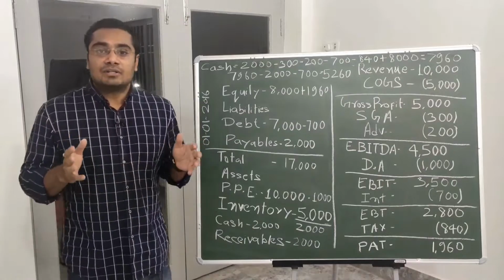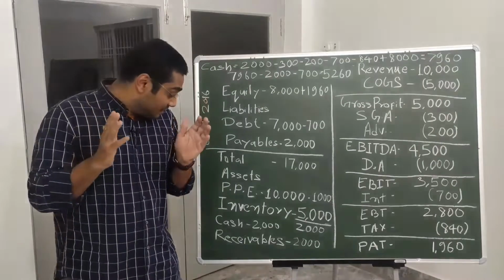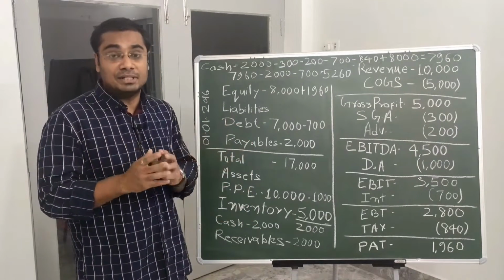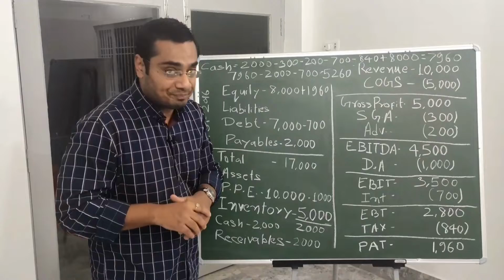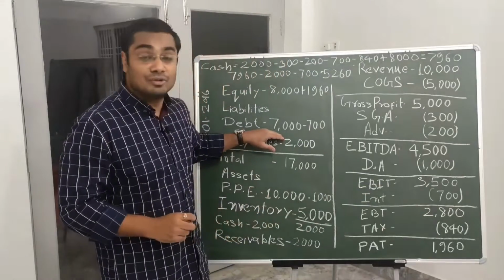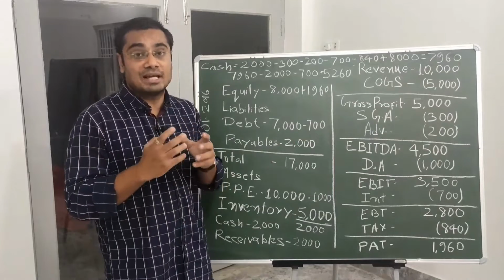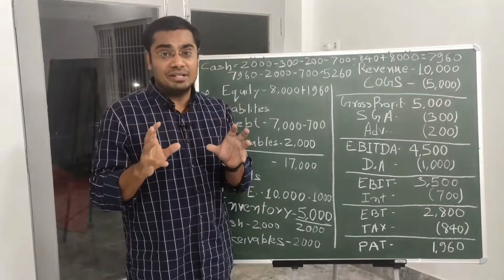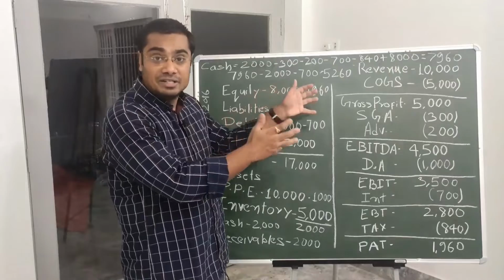How to invest in Stock Market 1/4/3. Profit and loss explained. A guide for Beginners.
It is imperative to know how to calculate cash to find out the next balance sheet of the company. That's why in this episode we have explained a method of calculating cash so as to report it in the next balance sheet.
GAC is a dedicated team of professionals from various disciplines like Finance, Marketing Operations and Engineering at etc. The core team has got experience in sell side as well as buy side analysis; branding; market research and analytics; research and development; training and mentoring. Some of our team members have been authors with reputed publications like Arihant and are continuously engaged in research activities. They have worked at strategic positions in various reputed investment and Research houses; brokerages; repeted MNCs; startups; government organisations and NGOs.
To leverage the enormous possibilities that a diversified human resource holds the team even constitutes students of Management and Engineering. Thus providing a great mix of experience ranging from teenage students to seasoned corporate professionals till retired bureaucrats.
# Share Market # Stock # investment